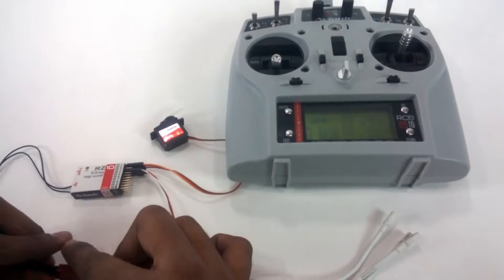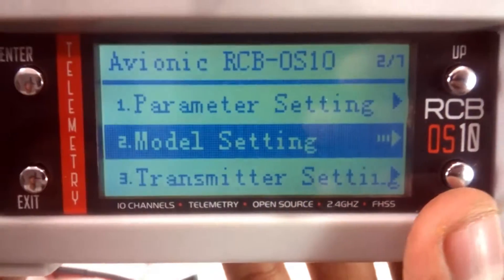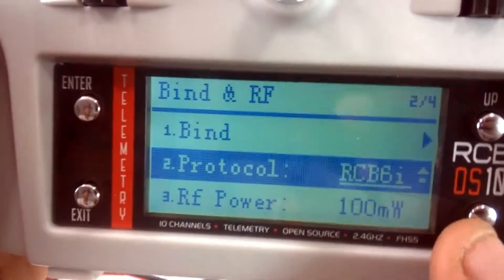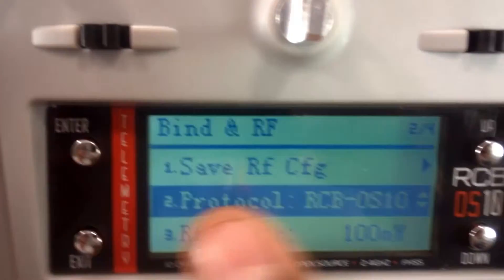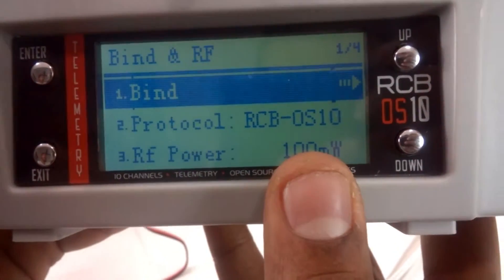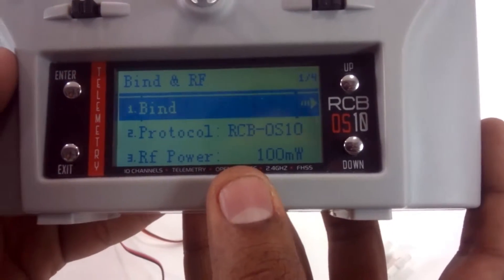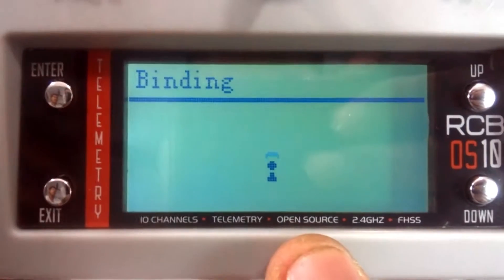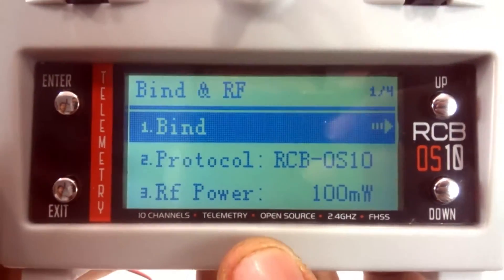Binding proceedure of RCB OS-10 with RZ10 (10ch receiver)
This video showcases the binding proceedure of the RCB OS-10 transmitter with the RZ10 which is a 10 channel receiver.